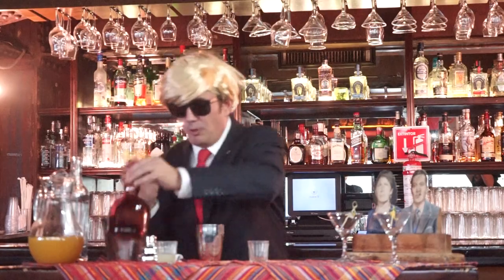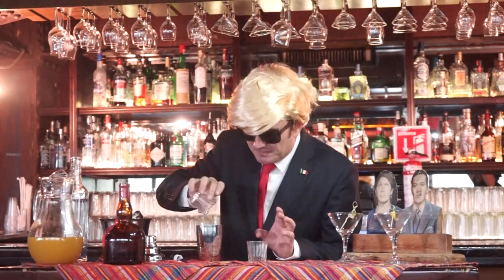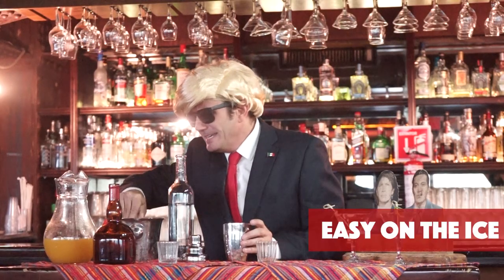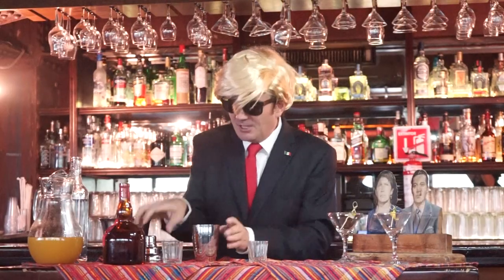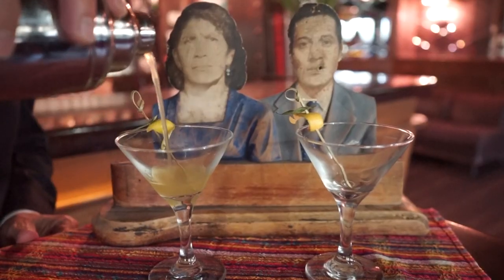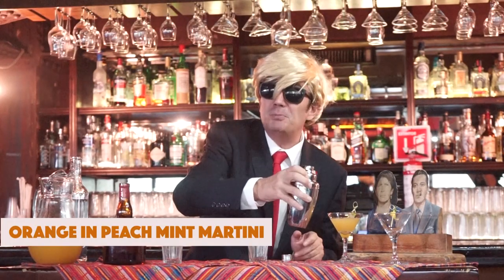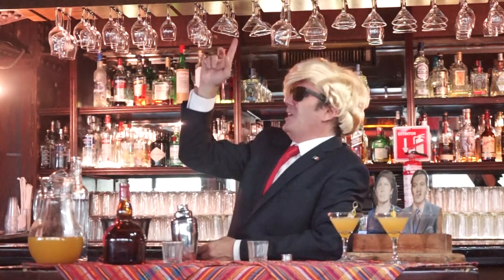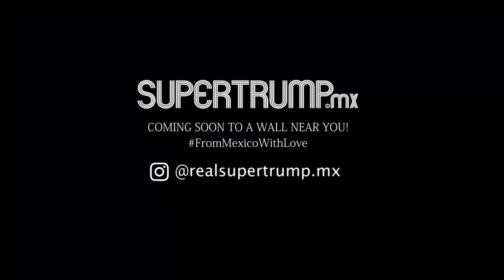THE SUPERTRUMP.MX ORIGINAL ORANGE IN PEACH-MINT MARTINI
Recipe for two Cocktails:

Pour 1/2 lt. of Mint infusion into 1 lt. of Peach Nectar. (OPM infusion)

On a Shaker, pour:

2 Oz. Orange in Peach-Mint infusion (OPM)
1 Oz. Mezcal
1/2 Oz. Grand Marnier
1/4 Oz. Lemon Juice
6 Drops of Bitters
EASY ON THE ICE (For Obvious Reasons!)
Shake it down (Like an incipient Eastern European Democracy)
Serve into dressed Martini Glasses.

ENJOY IMPEACHMENT SEASON WITH A BUZZ!!!

TT: @realsupertrumpmx